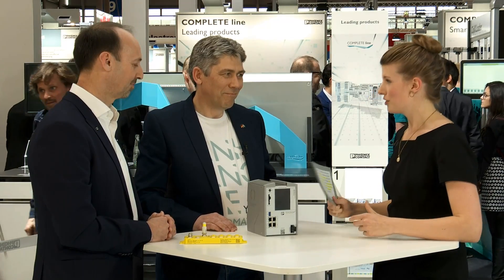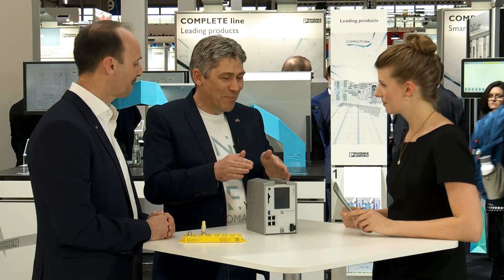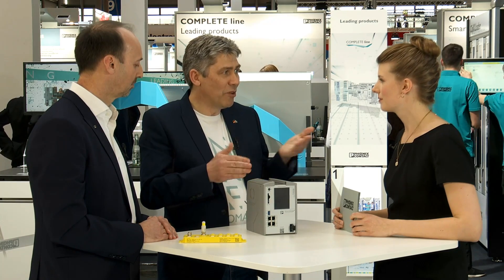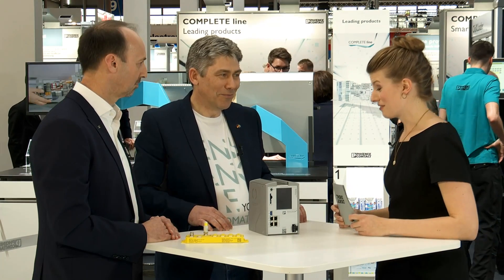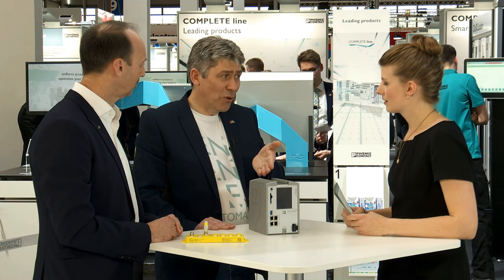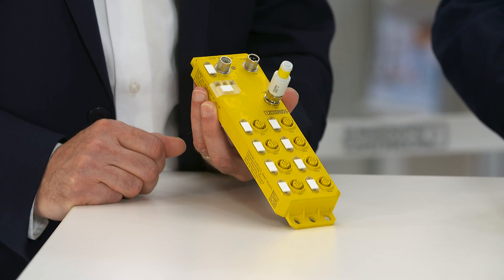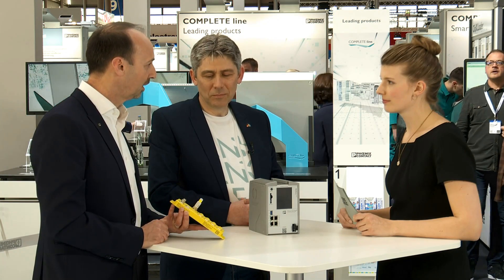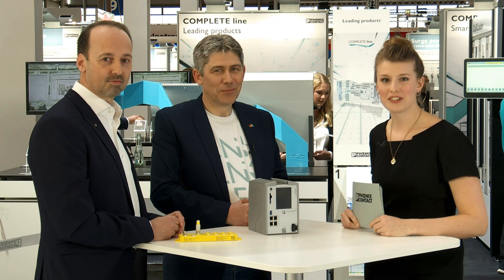Safety with PLCnext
►The PLCnext Control RFC 4072S is the safety controller for PLCnext Technology.

►Thanks to PLCnext Engineer, you can program standard and safety applications in just one tool.

►In this Live Stream you get to know everything important about safety with PLCnext.